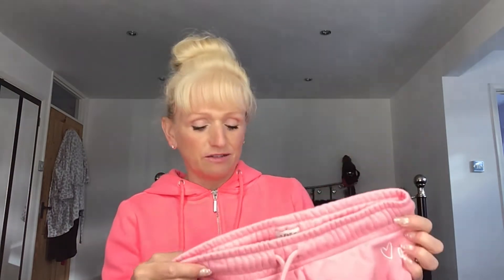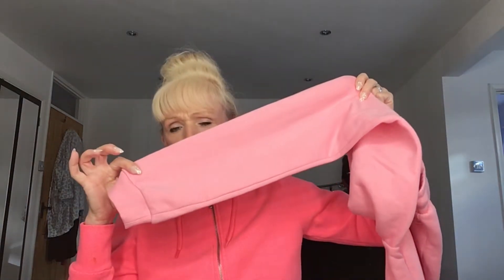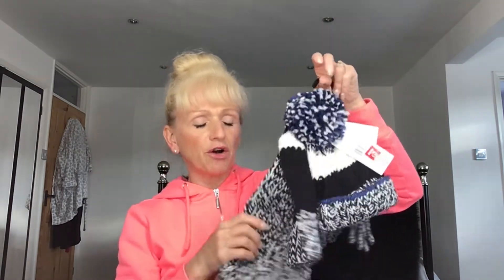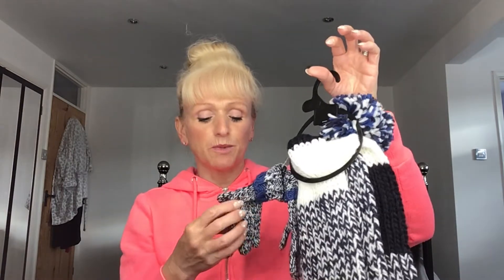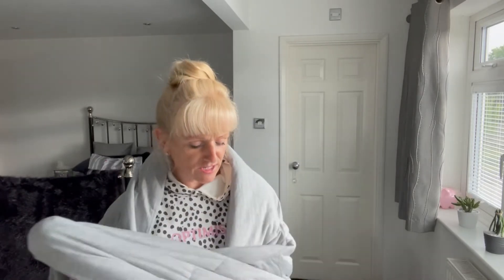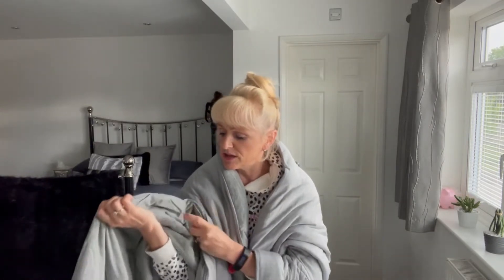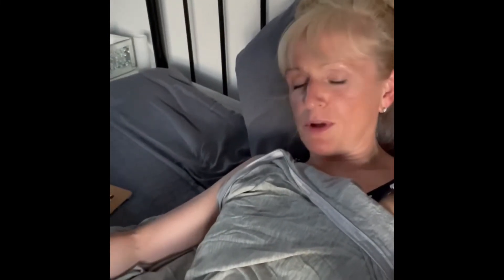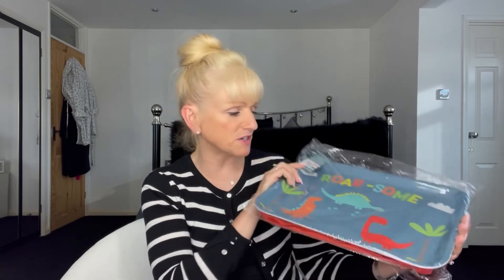HOME BARGAINS | PRIMARK | TESCO | ALDI | EBAY | Haul | Elegear Cooling Bedding | Discount Code (AD)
I’ve got another mixed haul for you today with items from some of my favourite High Street stores. I’m also working with a brand who sell cooling bedding which is ideal for summer nights, hot sleepers and ladies on the menopause. The bedding regulates your body heat and guarantees a more comfortable night’s sleep 💤 😴.  I’d love to know how you find it if you buy any……..

(AD - sponsored & gifted items)

Bedding Product Links (inc 10% discount code & my affiliate link):

1. Elegear cooling blanket code 10% OFF: X2AQBEJO

2. Elegear cooling pillow cases code 10% OFF: 9IGT39HF

3. Elegear cooling comforter code 10% OFF: RX9EOZNX